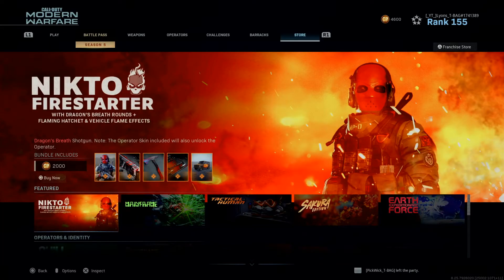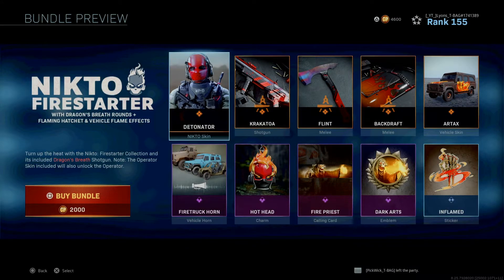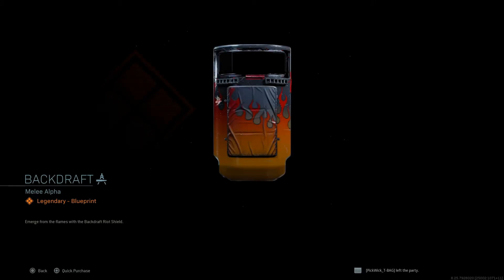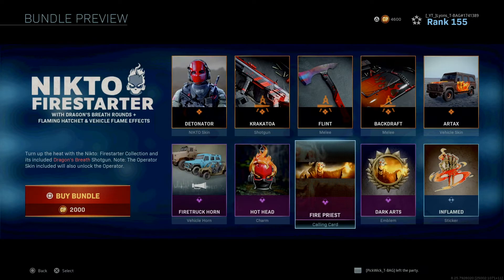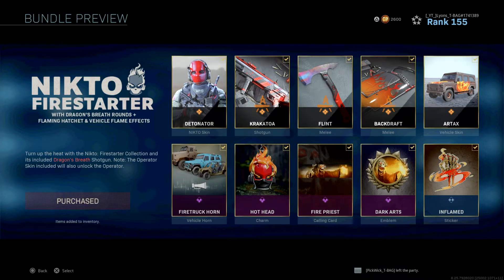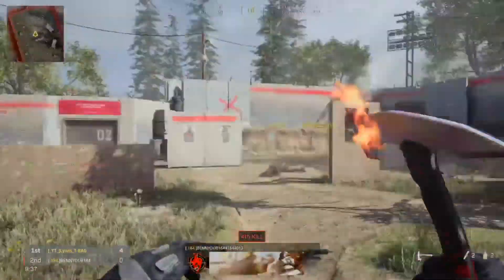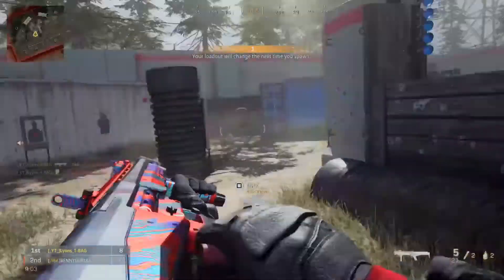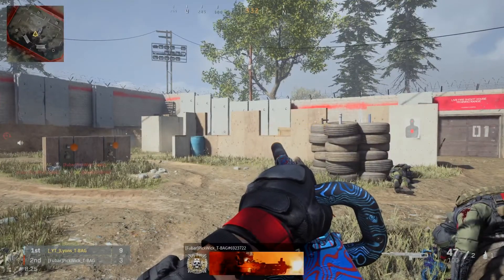"NEW" NIKTO FIRE STARTER Bundle. Nice!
The vehicle is cool and the blueprints. But. Meh. lol